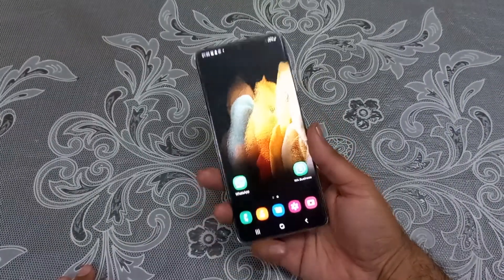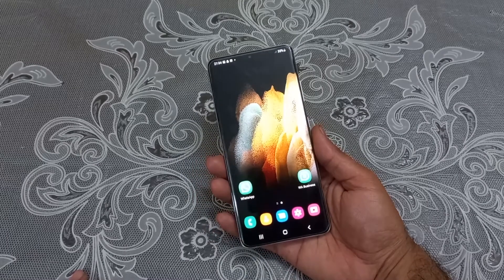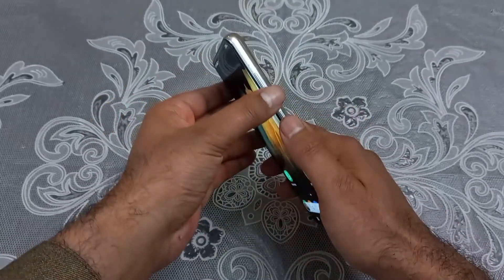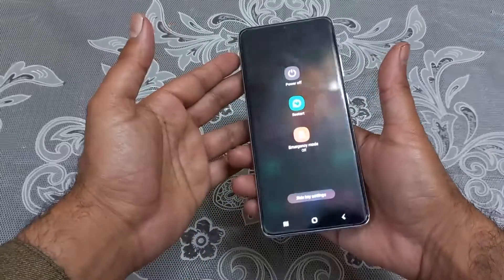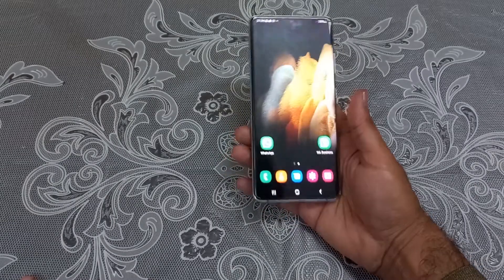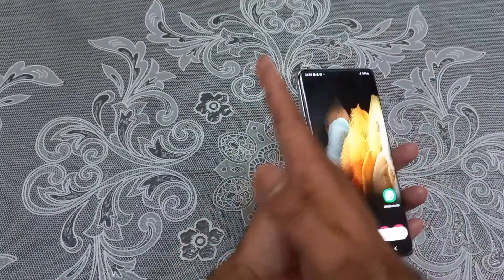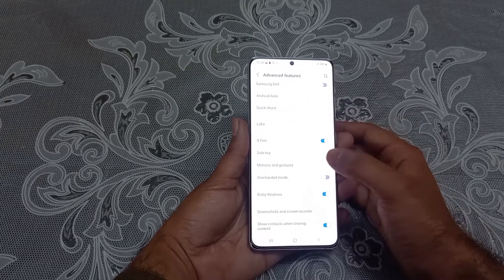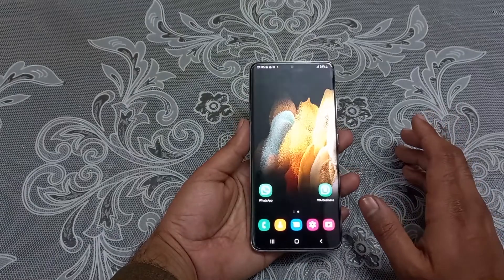Samsung Galaxy S21/S21plus/S21 Ultra/ 5G - How To Take ScreenShot!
In this video i will show you how we can take screenshot with Samsung Galaxy S21 Ultra using power and volume button while second methode is using Palm to swipe.